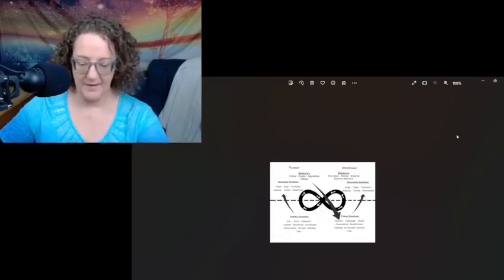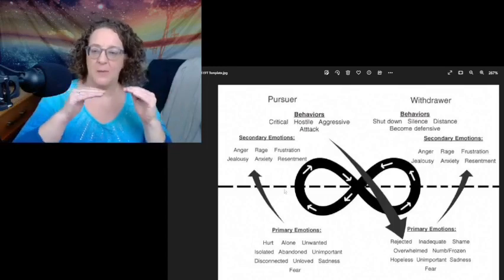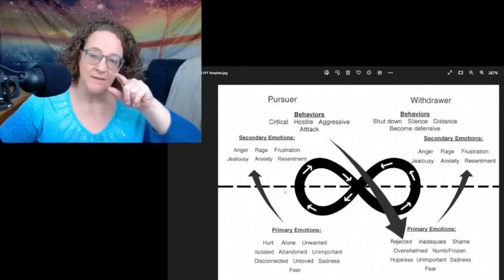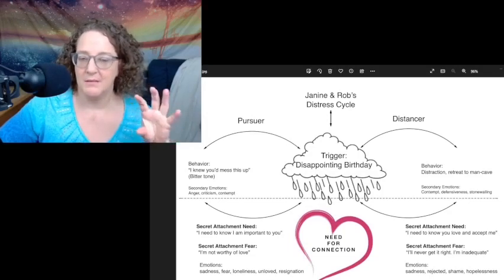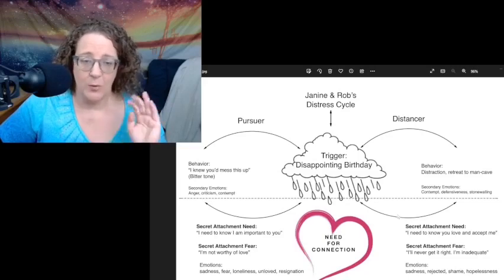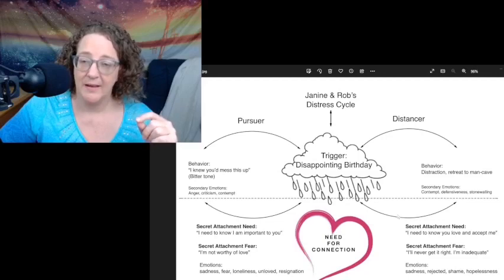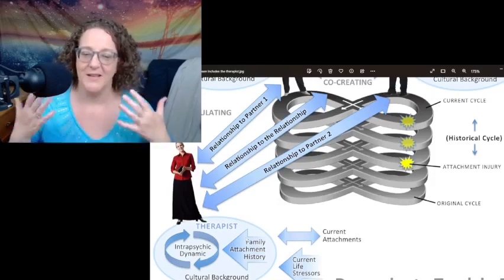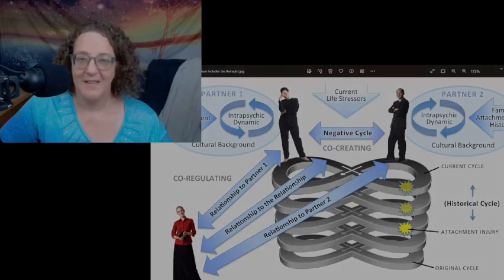EFT Cycle Explainer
We are going deep! Get to know the concept of CYCLE. If you’ve been in relationship with anyone, chances are you feel like you have the same devastating fight again and again. It might be about a different topic, but the feelings and behaviors tend to repeat themselves. There are good reasons for that & it is fixable! And, if you fix it, the negative cycle can become a virtuous cycle, where those attachment needs are met repeatedly, growing the relationship closer! It allows you to reconnect so that you can look at those “attachment wounds” or “attachment injuries” together and finally get the healing that you want and need. Plus, a bonus explainer for my therapist friends in slide #4.